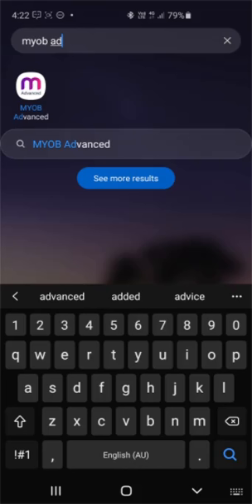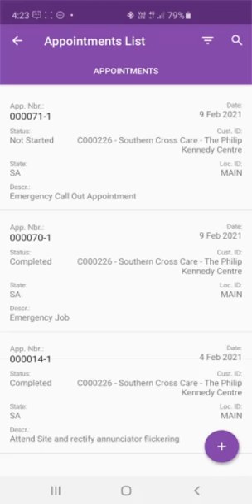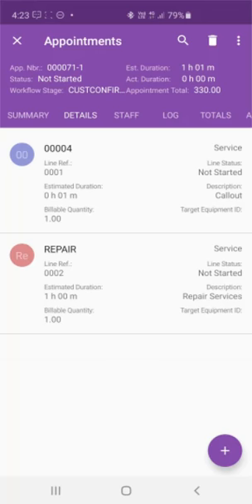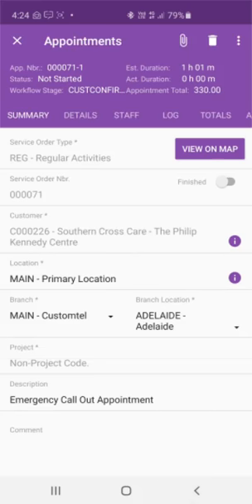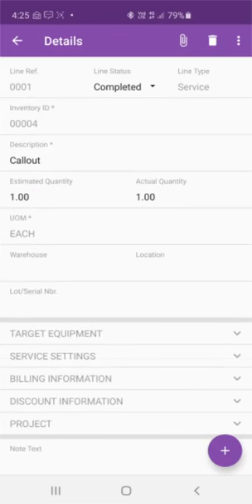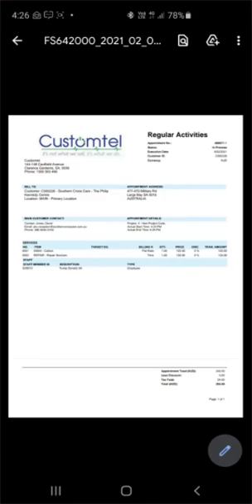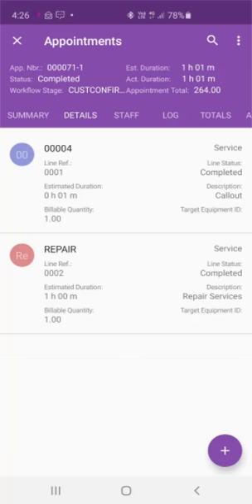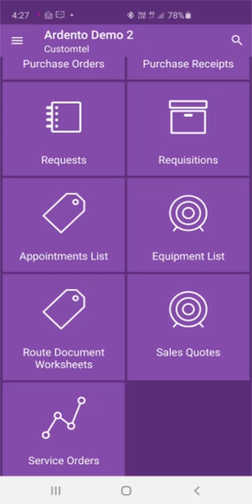MYOB Advanced Mobile App Demo - Field Service Appointments